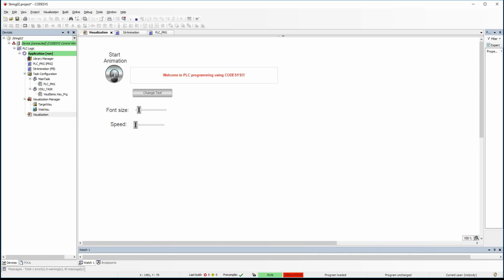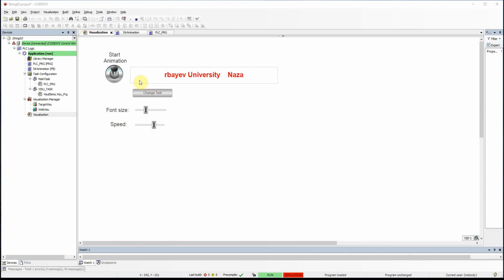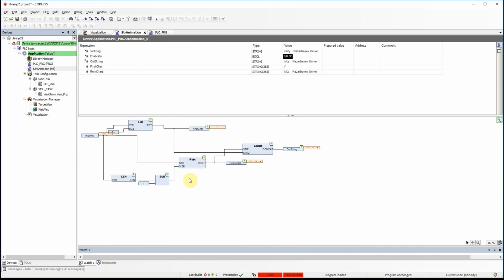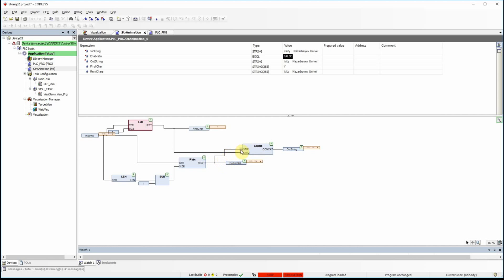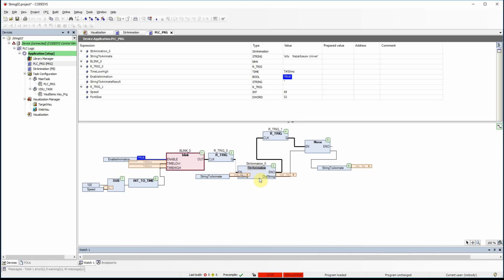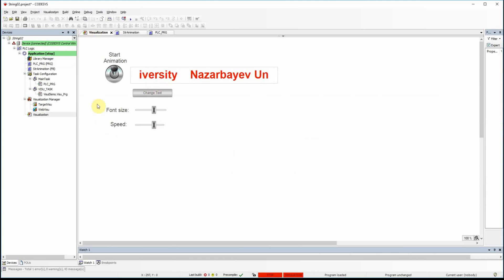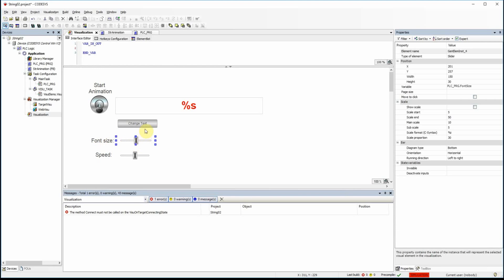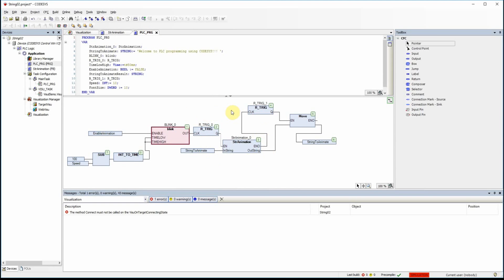CODESYS: String Animation Example